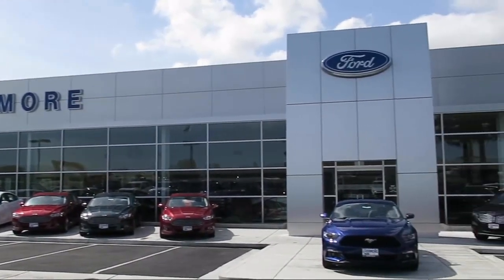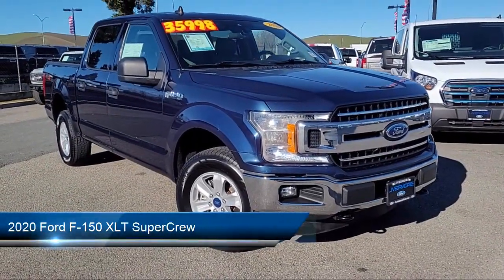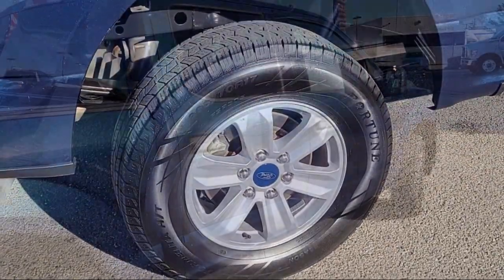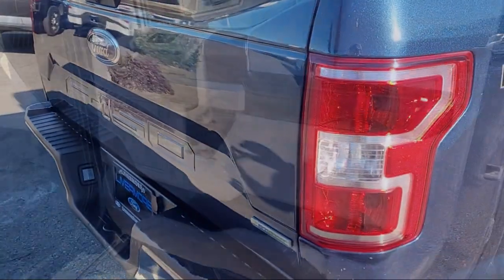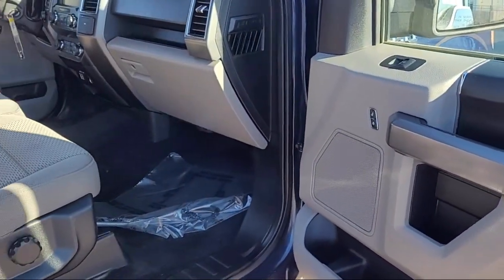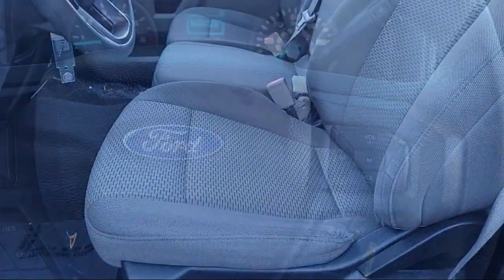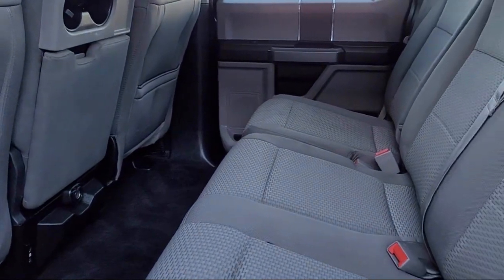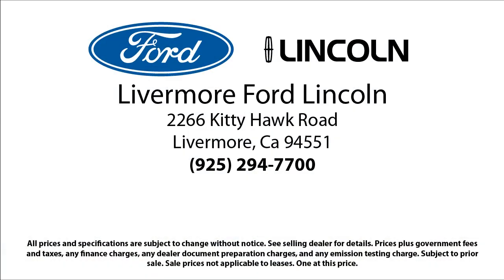2020 Ford F-150 XLT SuperCrew Livermore Brentwood San Leandro Concord Tracy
2020 Ford F-150 XLT SuperCrew Stock Number: P9612 Vin:1FTEW1E43LFA26843.
Livermore Ford
2266 Kittyhawk Road